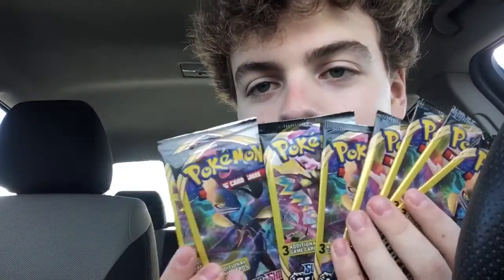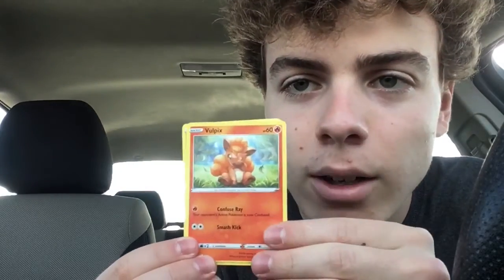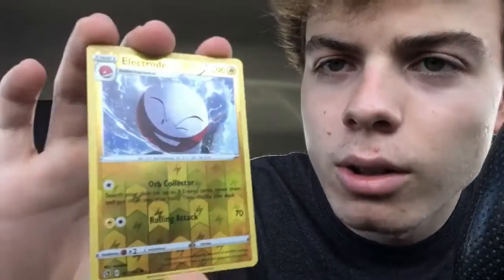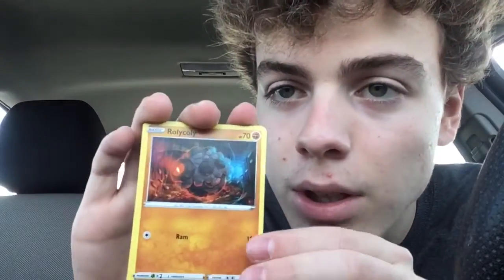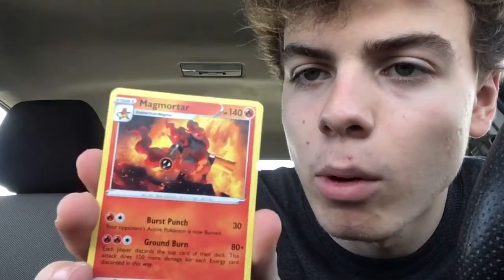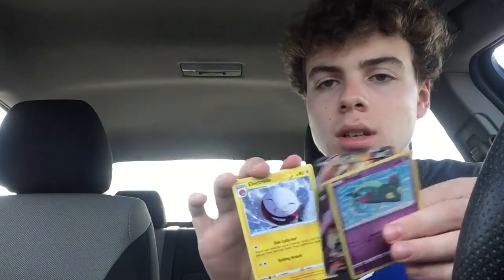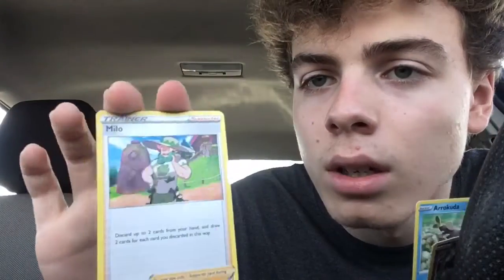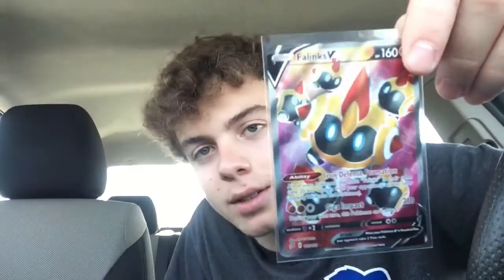I CAN’T BELIEVE I GOT THIS OUT OF A DOLLAR TREE POKÉMON PACK! (#5)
What’s good everyone today I tested my luck with the Dollar Tree Pokémon packs once again and I got a banger card.
Thanks for all the support recently also, at 270 subscribers I will be doing a special opening so...